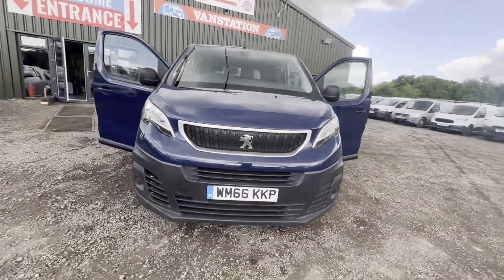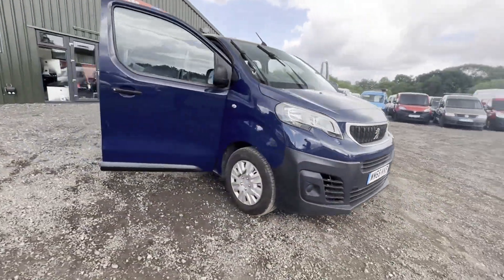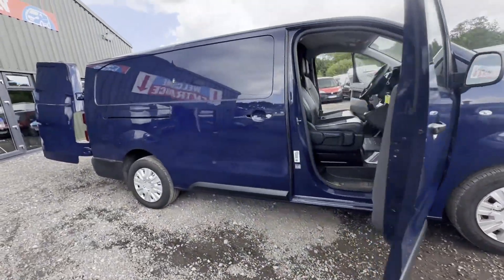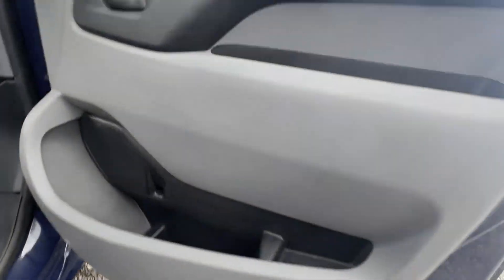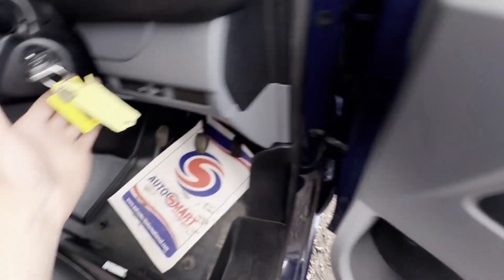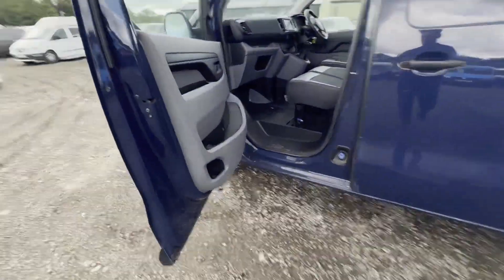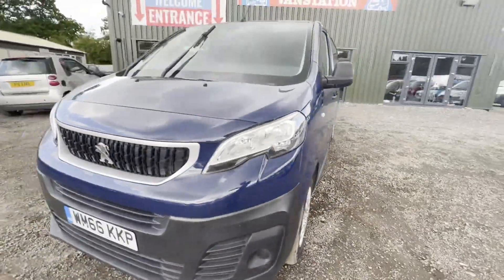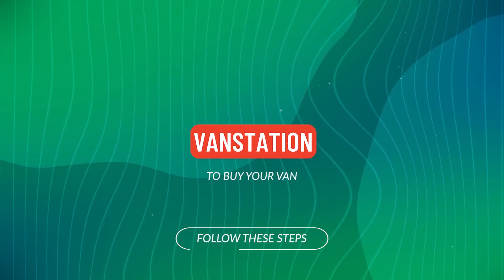WM66KKP - 2017 Peugeot Expert Pro Long BlueHDi 120 S&S 6-sp man 1400kg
Model: 2017 PEUGEOT EXPERT PRO LONG BLUEHDI 120 BHP NEEDS TURBO REPLACEMENT ULEZ EURO 6
Body: Blue - Panel Van
Mileage: 99646
Engine: 1997cc DW10FE
Transmission: 6 Speed Manual - FWD
Mechanical Summary: 🟠 Starts and Runs but it is underpowered. Turbo needs replacing 😀
Features: 2 Former Keepers, Sat Nav, Parking Sensors, Electric Windows, A/C